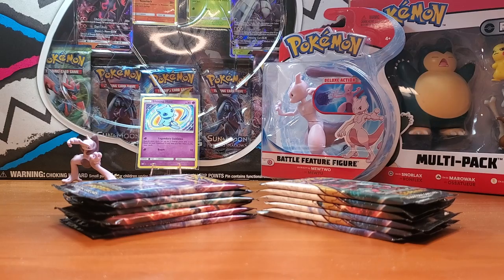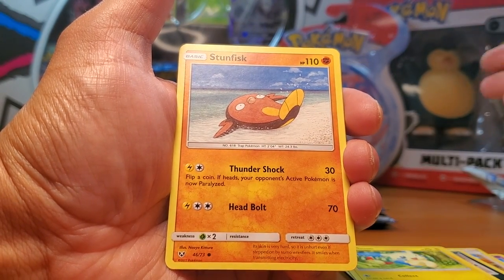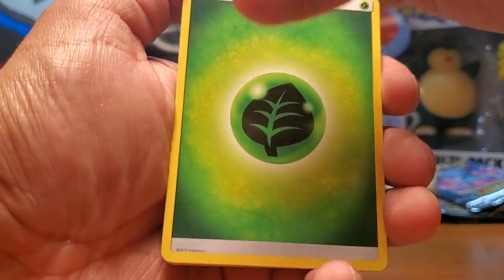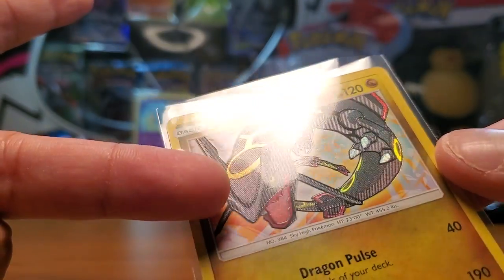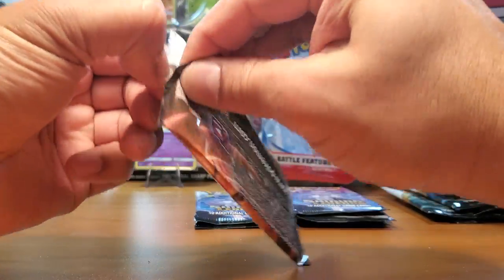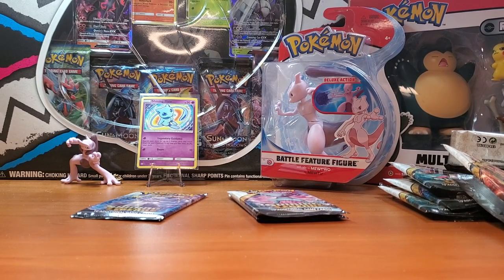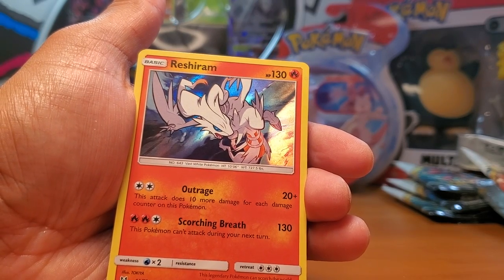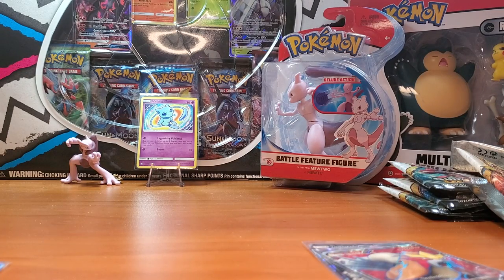EPIC Shining Legend Opening MUST SEEE!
In this video we open couple Shining Legends Booster pack! Check it out until the end =D

This is the link to Ebay where I bought Shining Legends Booster pack